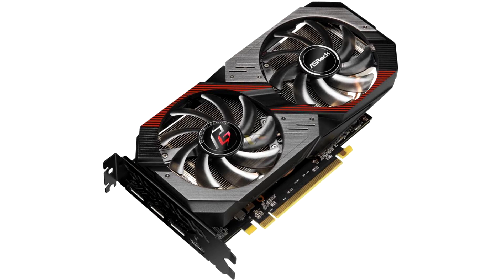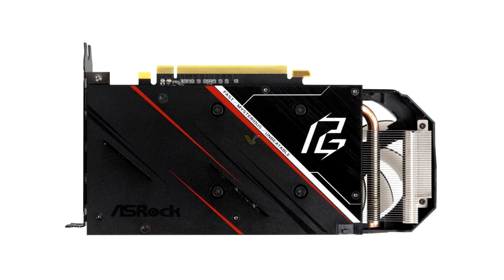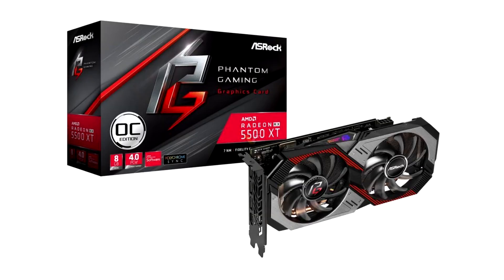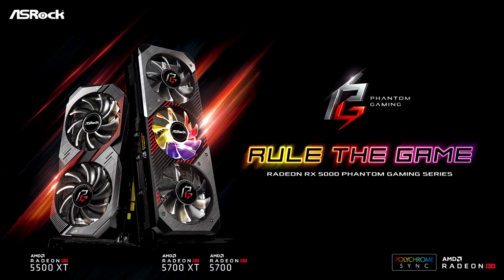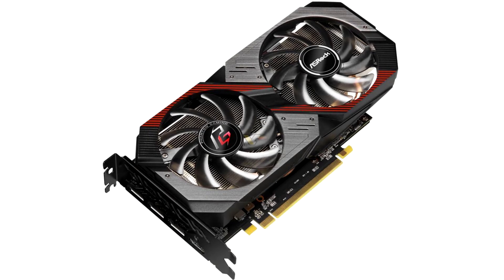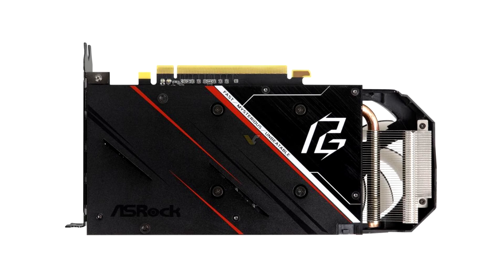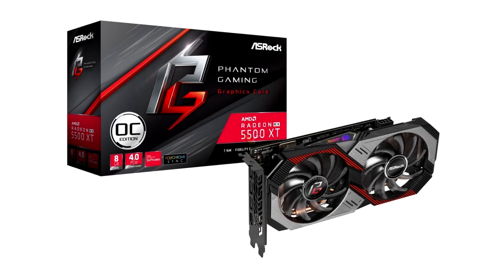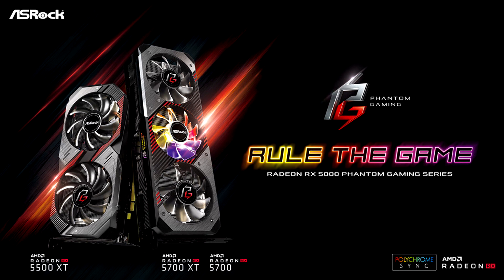ASRock Launches the Radeon RX 5500 XT Phantom Gaming D 8G OC Graphics Card